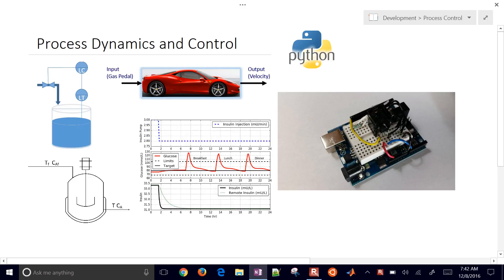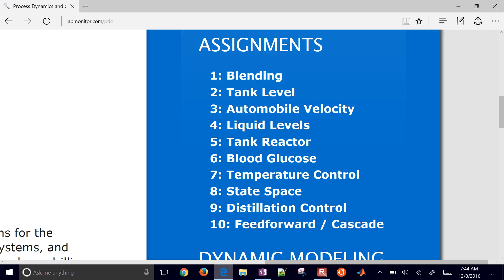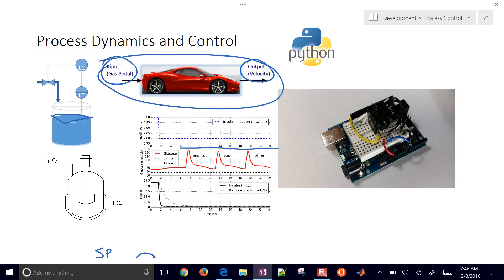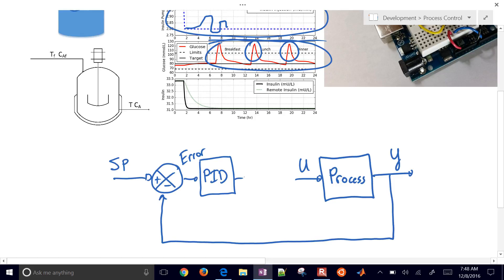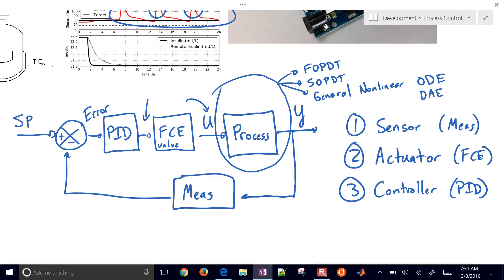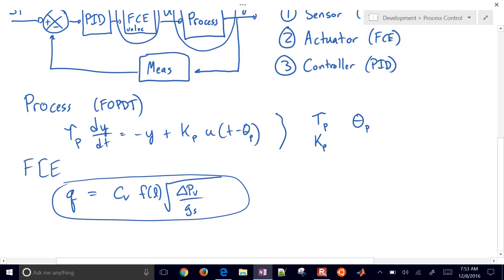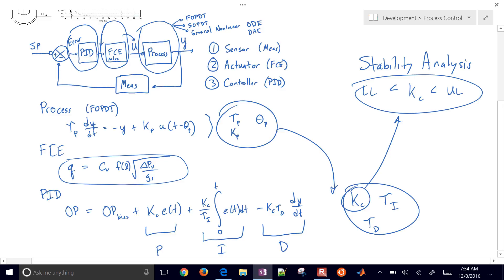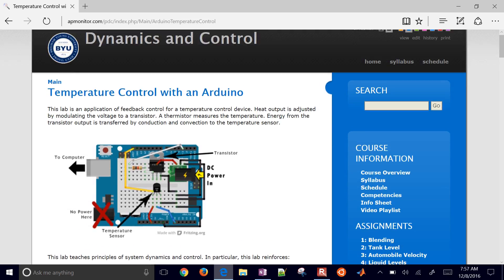Process Dynamics and Control Course with Python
An overview of a a Process Dynamics and Control course with Python. Example applications include vehicle speed control, tanks, reactors, systems biology, Arduino temperature control, and many others. The course leads with applications and reinforces with theory. It covers basics such as PID controllers and advanced topics such as Model Predictive Control.